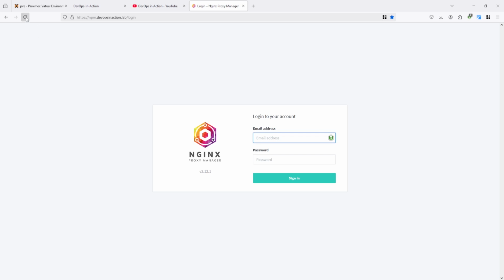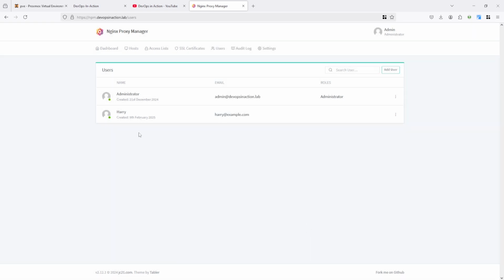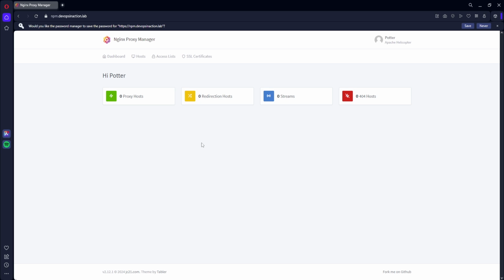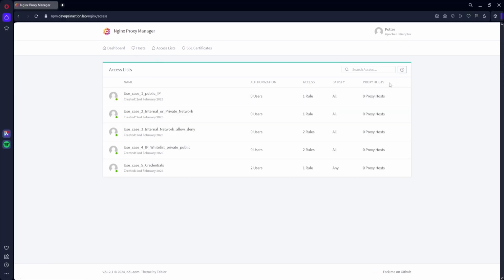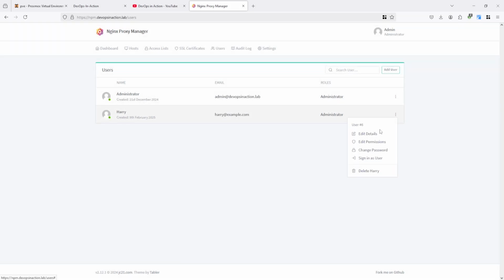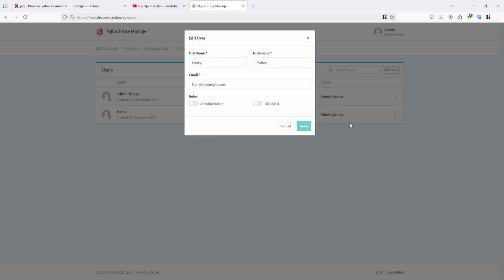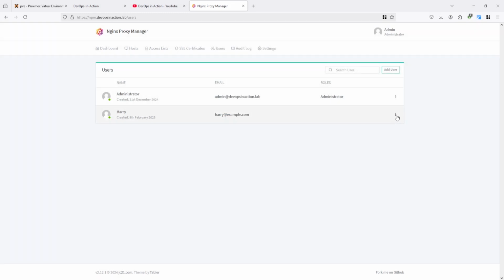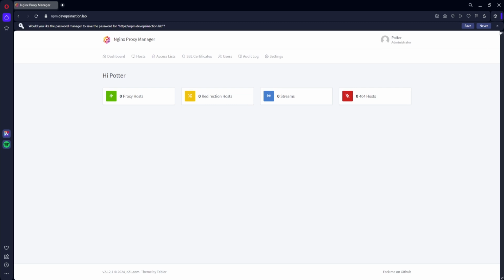Nginx Proxy Manager - Part 10- User Management | NPM Home Lab setup 😊 DevOps in Action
In this video, I demonstrated how to manage user in Nginx Proxy Manager.
Nginx Proxy Manager is a simple, user-friendly interface for managing NGINX proxies. It allows easy configuration of reverse proxies, SSL certificates, and more, all from a web-based dashboard.